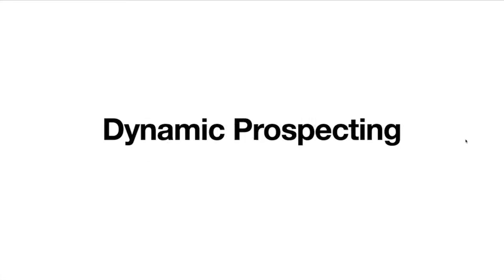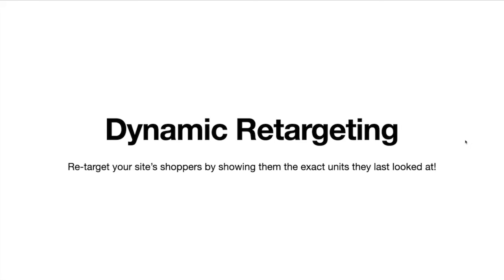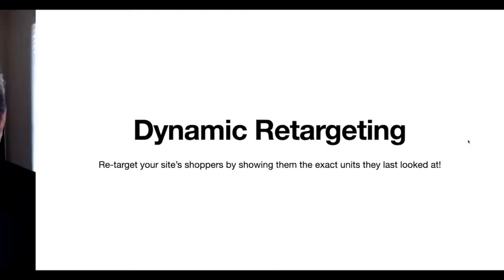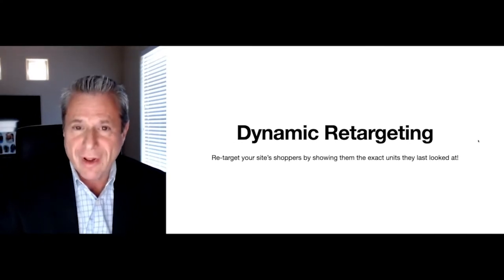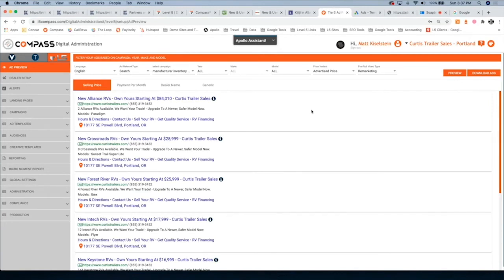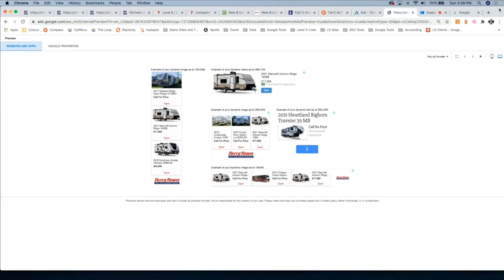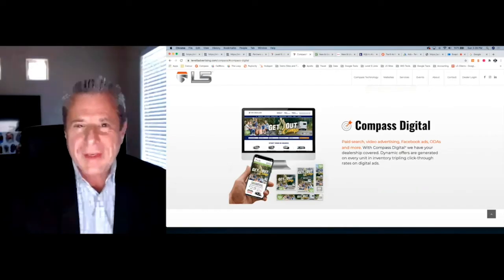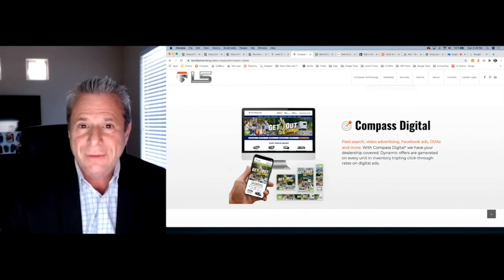What's On Your Whiteboard: Dynamic Offers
Matt Kiselstein, Director of Sales and Marketing, explains the finer points of our Compass Digital technology. With Compass Digital we have your dealership covered. Dynamic offers are generated on every unit in inventory tripling click-through rates on digital ads.